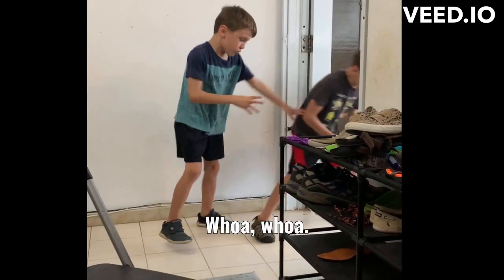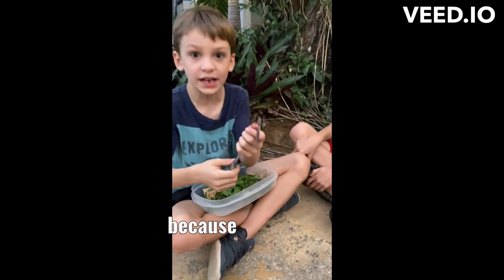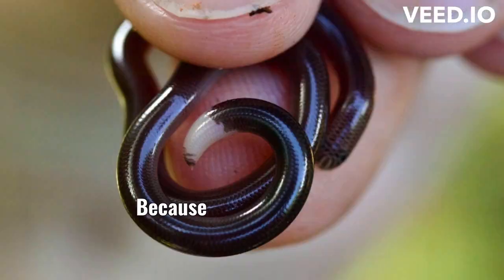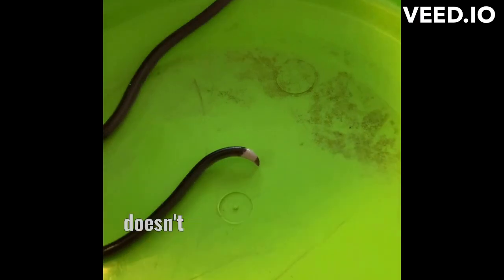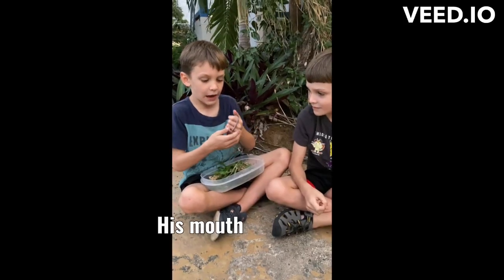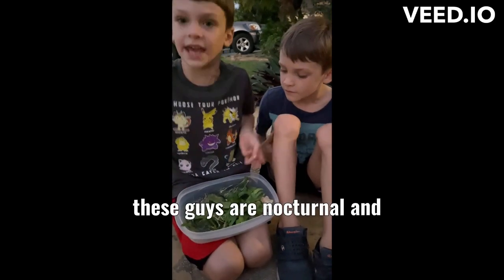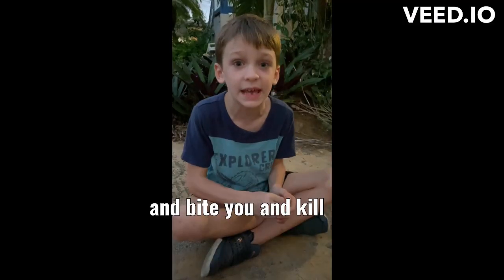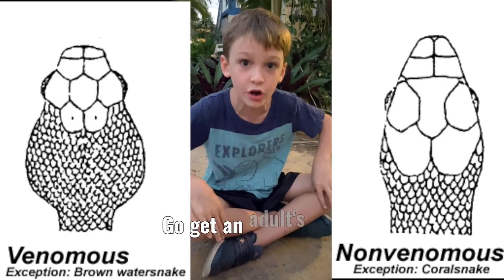Blinded Worm Snake: Super Rare Find!!!! By Wild Rhetts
IS IT A WORM?? IS IT A SNAKE??!! It's a WORM SNAKE! The level of JAZZED we feel for this little creature is off the charts!!! This is one of our rarest catches EVER caught on our moms cell phone!